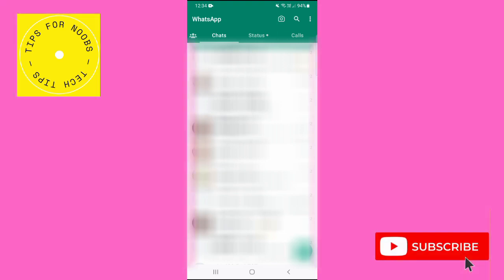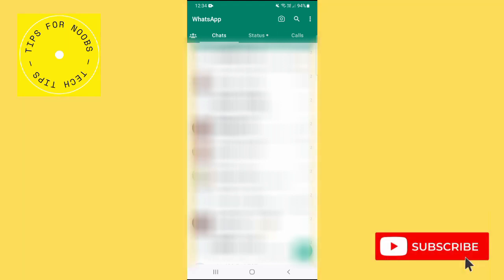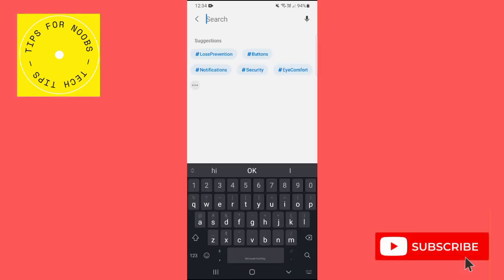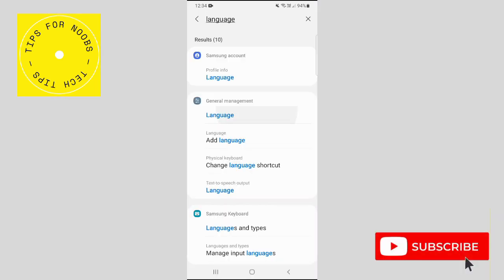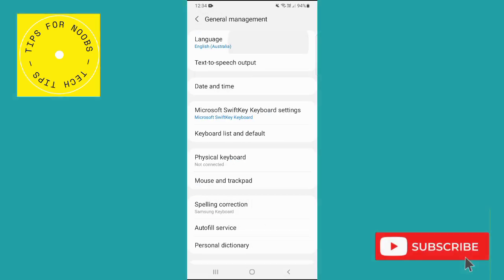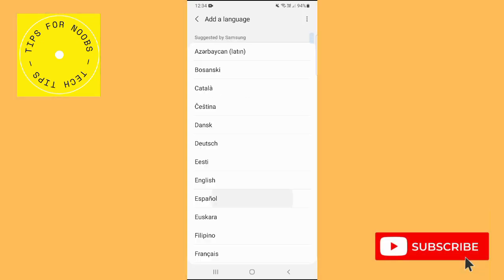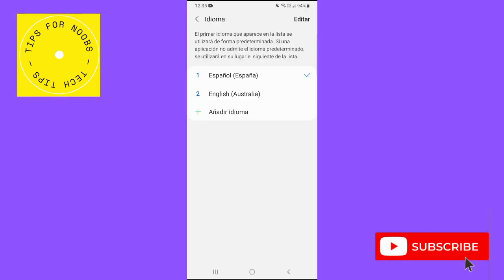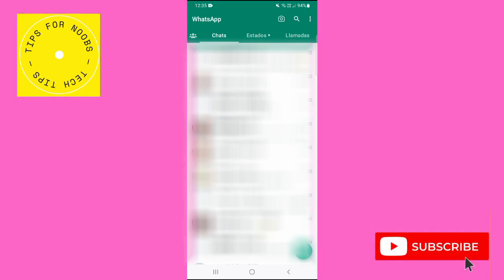How to change language on WhatsApp - Step-by-step instructions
How to change language on WhatsApp

Change your default language on WhatsApp